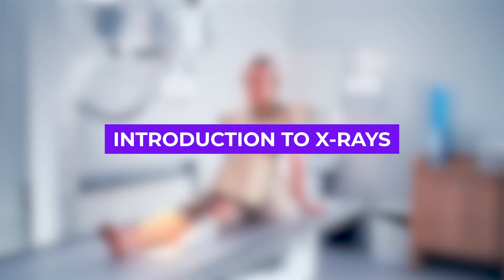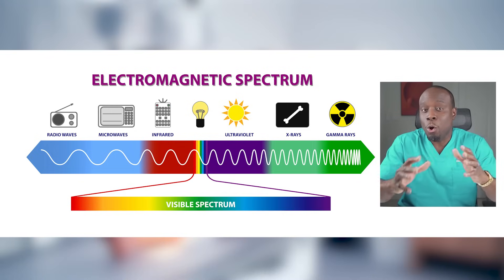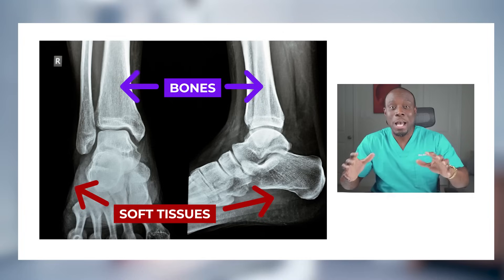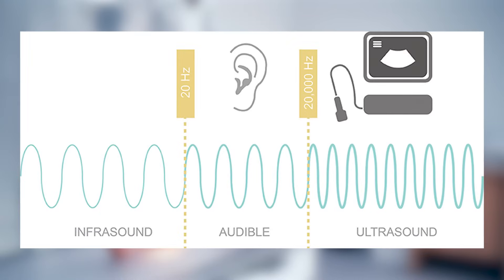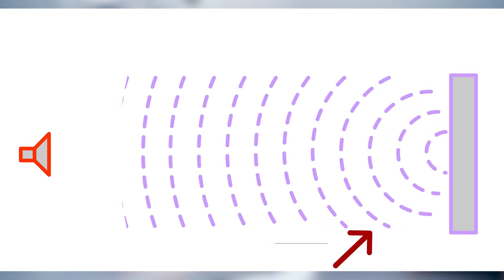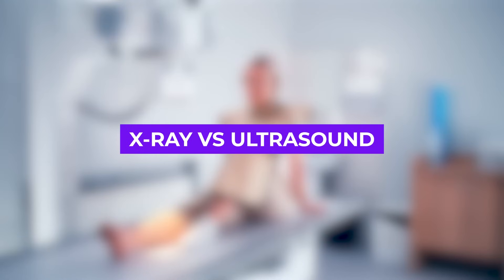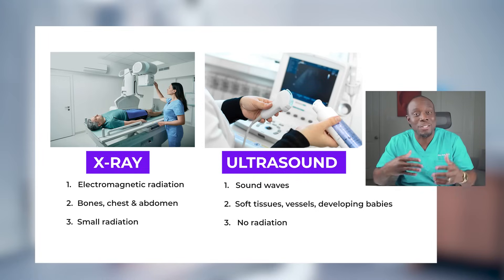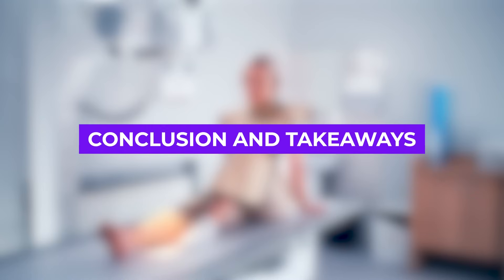X-Ray vs Ultrasound: A Radiologist Explains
Join Dr. Zikky for a concise, easy-to-understand breakdown of X-rays versus ultrasounds in our latest video. Discover the technology behind these essential diagnostic tools and their applications in modern medicine. Find out which method shines for bones and which one is safe for babies, all explained by a board-certified radiologist.

Image Credit: "Title of the Image" from the article "Hocus POCUS—Using the Magic of Ultrasound to Look Inside the Body" by Mazen El-Baba, Joseph Jamnik, and Claire Heslop, published in Frontiers for Young Minds on May 27, 2020. Artwork by Ryan Giuricich.

Original Article: El-Baba, M., Jamnik, J., & Heslop, C. (2020). Hocus POCUS—Using the Magic of Ultrasound to Look Inside the Body. Frontiers for Young Minds, 8:66.